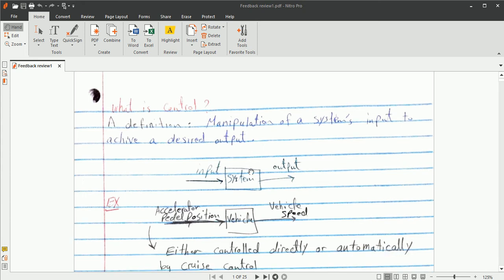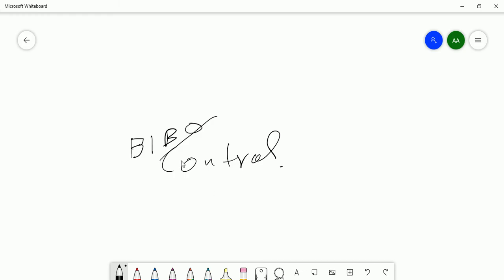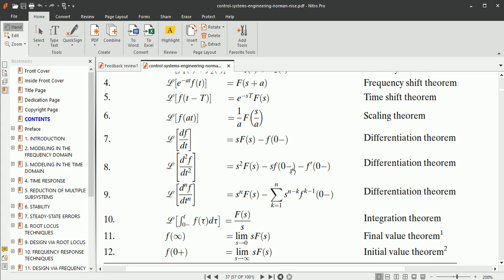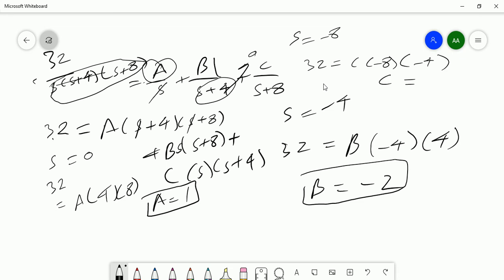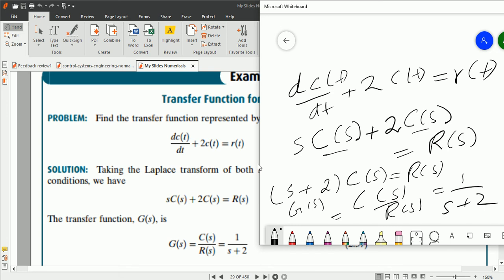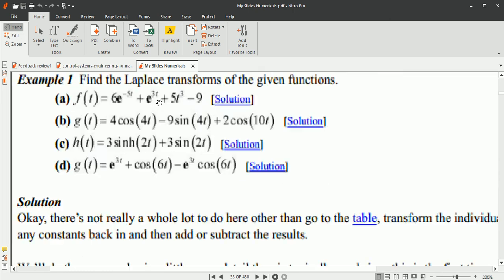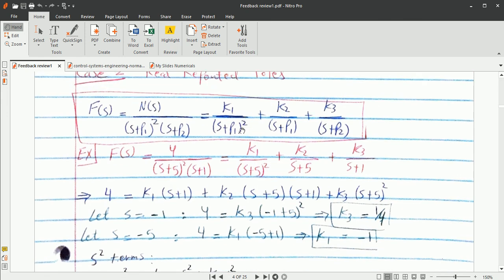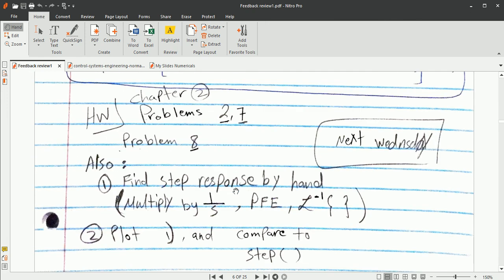Modeling, Control Loops, Stability, Laplace, Differential to Steady Space, Feedback Control Systems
Feedback Control Systems Lecture Series from Basics

Skills: PLCs, Automation, Control Systems, Process Control, Instrumentation and Measurements, Power Electronics, Electrical and Electronic Machines, Power System Basics, Electrical and Electronic Systems, Electronic Devices and Circuits, Digital Logic Design, Electric Circuits, Engineering Mathematics, Artificial Intelligence, Fluid Mechanics, Basic Mechanical Engineering,  MATLAB Simulink for control systems, Labview, Multisim, Research Papers, Research Thesis, Technical Reports, Project Reports...